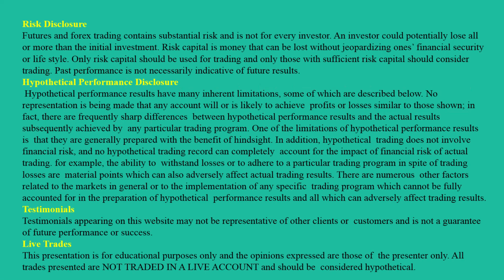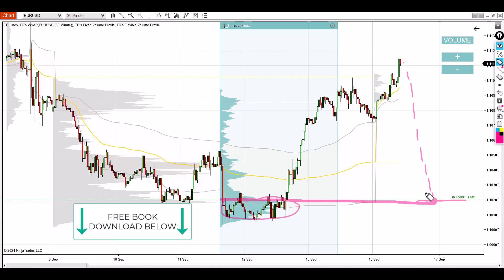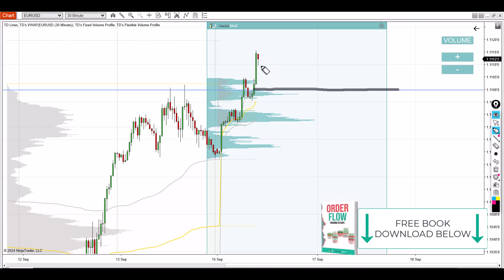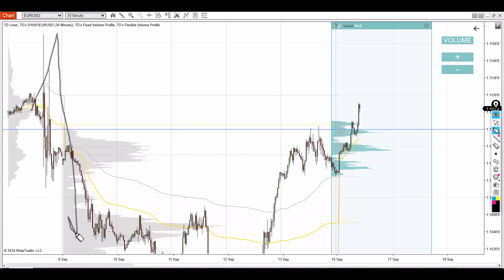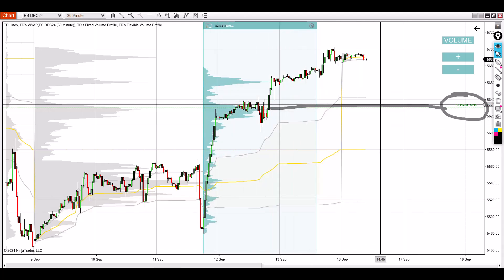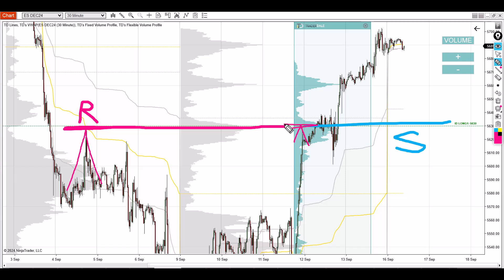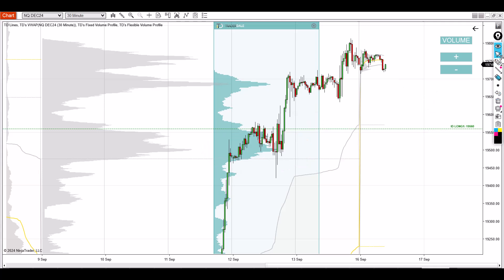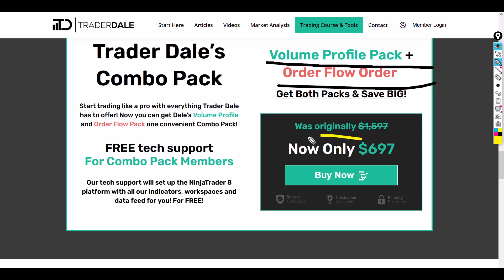Volume Profile Trading Ideas - EUR/USD, ES & NQ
I developed Volume Profile, Order Flow, and VWAP indicators for the NinjaTrader trading platform and I also wrote four books on trading with Volume Profile, Order-Flow, and VWAP (both books are one of the best-selling trading books at Amazon).

Introduction              (0:00)
EUR/USD     (0:14)
ES - S&P 500 Futures   (5:01)
NQ - NASDAQ 100 Futures   (7:20)
Further Education   (8:52)
TradingView Indicator Winner  (9:41)

Risk Disclosure
Futures and forex trad;ing contains substantial risk and is not for every investor. An investor could potentially lose all or more than the initial investment. Risk capital is money that can be lost without jeopardizing ones’ financial security or life style. Only risk capital should be used for trading and only those with sufficient risk capital should consider trading. Past performance is not necessarily indicative of future results.

Happy trading
-Dale